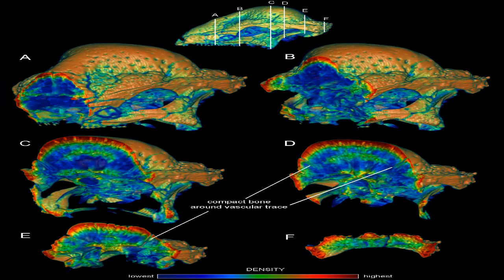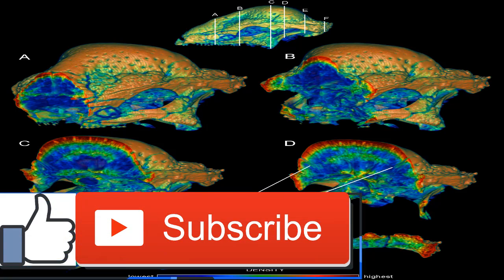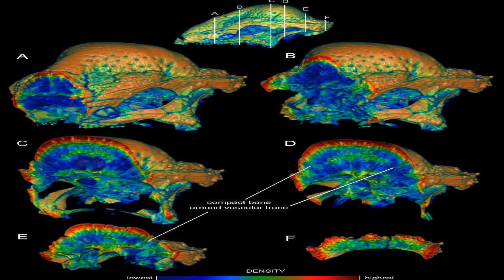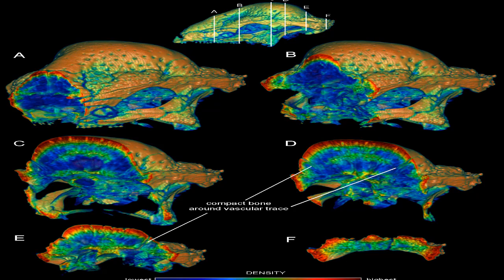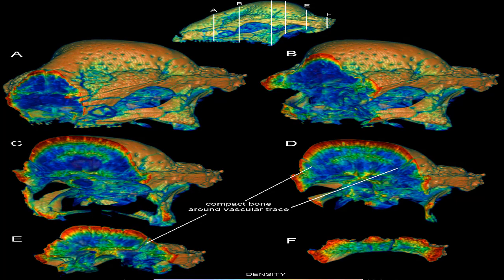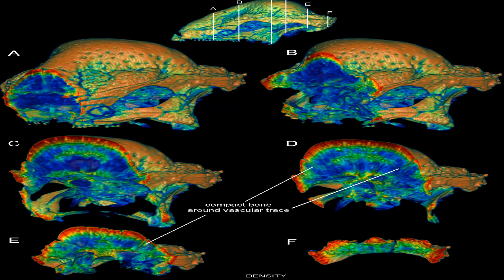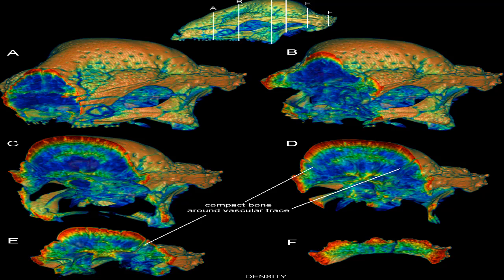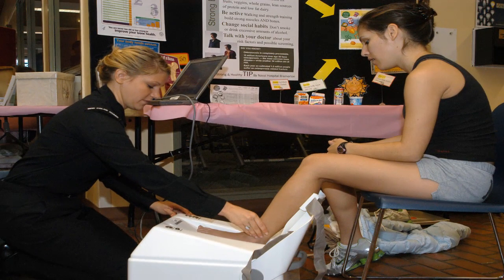Will a Bone Density Scan Help Treat My Osteoporosis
As somebody living with osteoporosis, you may have had a bone thickness examine taken to enable your specialist to analyze the condition. Notwithstanding, your specialist may prescribe follow-up sweeps to test the thickness of your bones after some time.

While the sweeps aren't themselves a treatment for osteoporosis, a few specialists utilize them to screen how drugs and different osteoporosis medications are working.

What is a bone thickness check?.

A bone thickness examine is an effortless, noninvasive test that utilizations X-beams to recognize how thick bones are in key regions. These may incorporate your spine, hips, wrists, fingers, kneecaps, and foot rear areas. Be that as it may, once in a while specialists just output certain regions, for example, your hips.

A bone thickness sweep may likewise be finished utilizing a CT check, which gives more point by point and three-dimensional pictures.

Diverse kinds of bone thickness scanners exist:

Focal gadgets can gauge the thickness of bones in your hips, spine, and aggregate body.

Fringe gadgets measure bone thickness in your fingers, wrists, kneecaps, foot sole areas, or shinbones. Here and there drug stores and wellbeing stores offer fringe examining gadgets.

Healing facilities commonly have the bigger, focal scanners. Bone thickness checks with focal gadgets may cost more than their fringe partners. Either test can take somewhere in the range of 10 to 30 minutes.

The output measures what number of grams of calcium and other key bone minerals are in parts of your bone. Bone thickness checks aren't an indistinguishable thing from bone sweeps, which specialists use to recognize bone cracks, diseases, and malignancies.

As indicated by the U.S. Preventive Services Task Force, all lady more established than age 65 ought to have a bone thickness test. Ladies more youthful than age 65 who have chance elements for osteoporosis (like a family history of osteoporosis) ought to have a bone thickness test

Understanding the consequences of a bone thickness check:

A specialist will audit your bone thickness test comes about with you. Normally, there are two noteworthy numbers for bone thickness: a T-score and a Z-score.

A T-score is an estimation of your own bone thickness contrasted and a typical number for a solid individual that is age 30. The T-score is a standard deviation, which means what number of units a man's bone thickness is above or beneath normal. While your T-score results may differ, the accompanying are standard esteems for T-scores:

– 1 and higher: Bone thickness is typical for age and sexual orientation.

Between – 1 and – 2.5: Bone thickness estimations demonstrate osteopenia, which means bone thickness is not as much as should be expected.

– 2.5 and less: Bone thickness demonstrates osteoporosis.

A Z-score is an estimation of the quantity of standard deviations contrasted and a man of your age, sex, weight, and ethnic or racial foundation. Z-scores that are under 2 can show a man is encountering bone misfortune that isn't normal with maturing.

Dangers for a bone thickness examine:

Since bone thickness examines include X-beams, you're presented to some level of radiation. In any case, the measure of radiation is viewed as little. On the off chance that you've had numerous X-beams or different exposures to radiation throughout your life, you may wish to chat with your specialist about potential worries for rehashed bone thickness checks.

Another hazard factor: Bone thickness outputs may not accurately anticipate crack hazard. No test is constantly 100 percent precise.

In the event that a specialist reveals to you that you have a high break chance, you may encounter pressure or tension accordingly. This is the reason it's vital to recognize what you and your specialist will do with the data a bone thickness examine gives.

Likewise, a bone thickness examine doesn't really decide why you have osteoporosis. Maturing can be one of numerous causes. A specialist should work with you to decide whether you have other contributing components that you could change to enhance bone thickness.